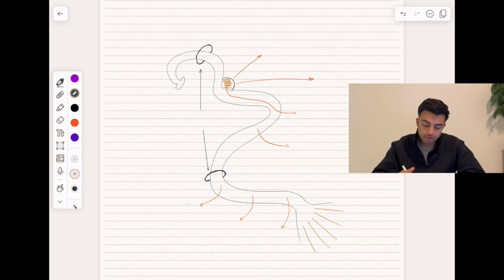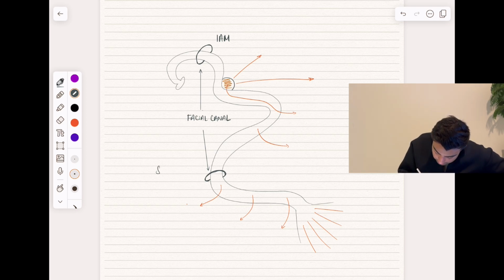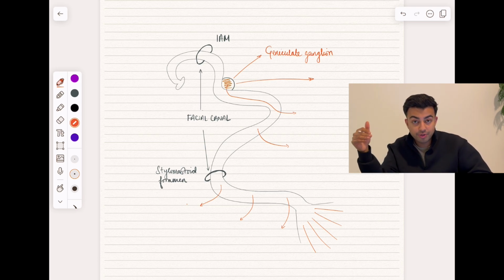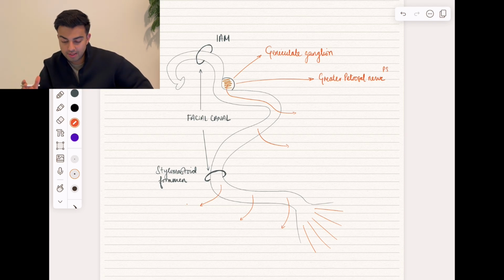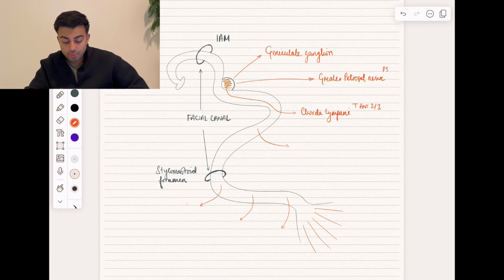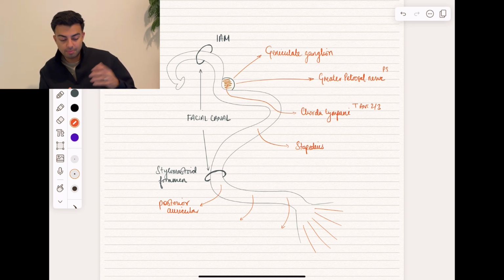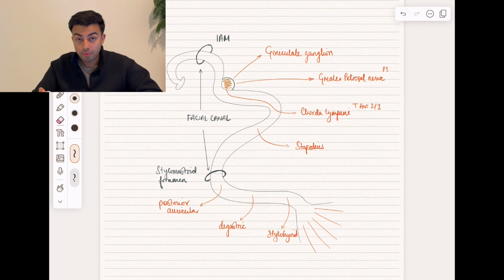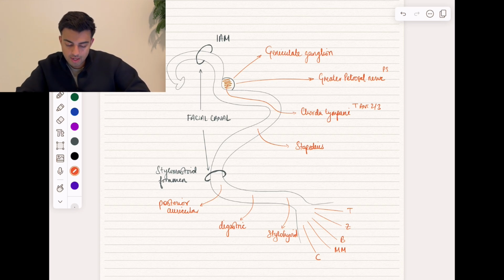Facial Nerve - The 7th Cranial Nerve (VII) | MRCS Hacks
MRCS Hacks - Breaking down MRCS Surgical topics to bite size chunks

Sign up to my E-notebook for MRCS Part A and B